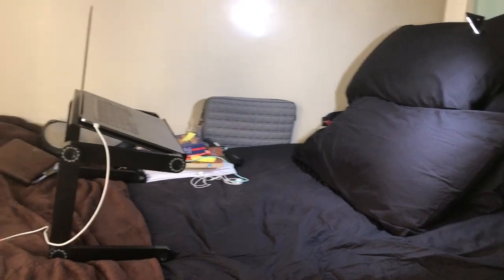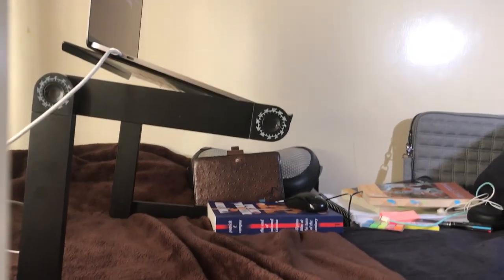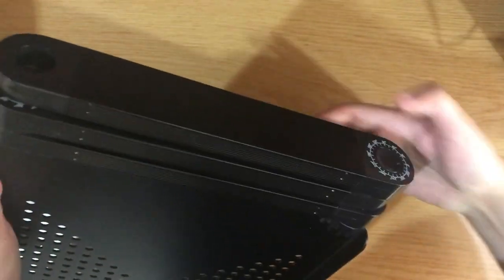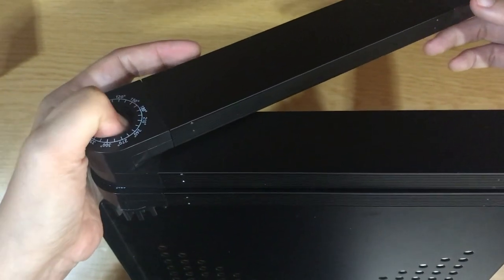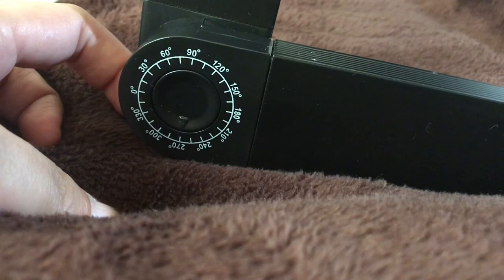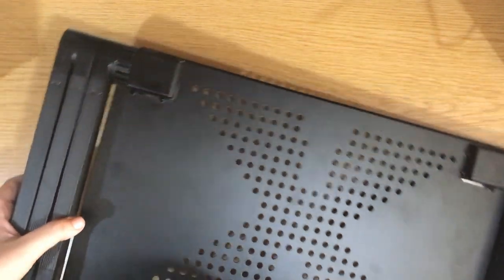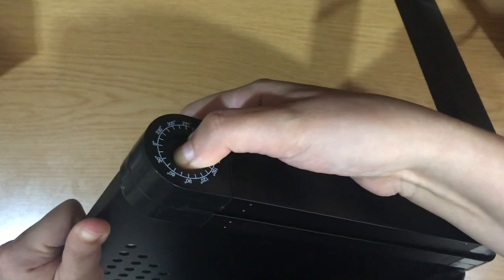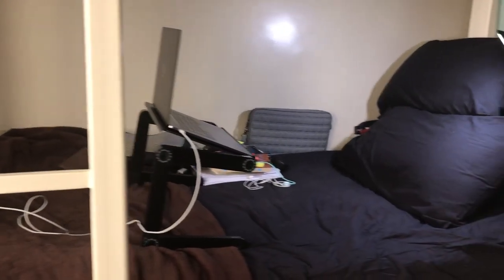My little laptop stand - a review